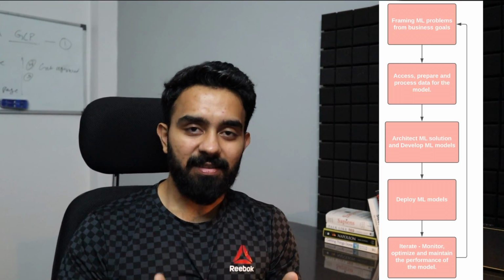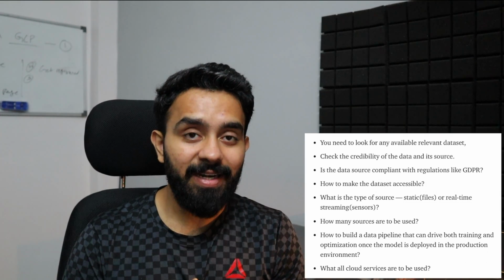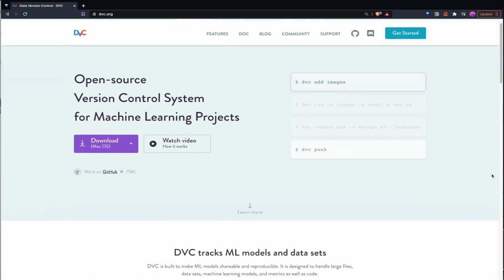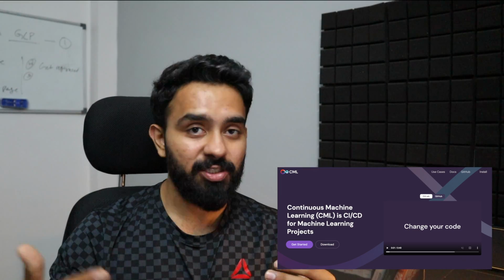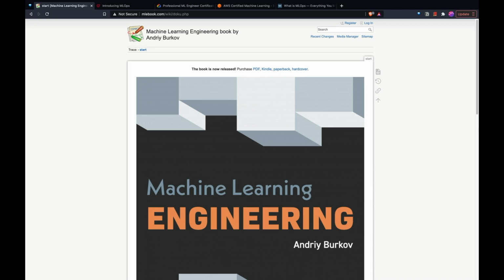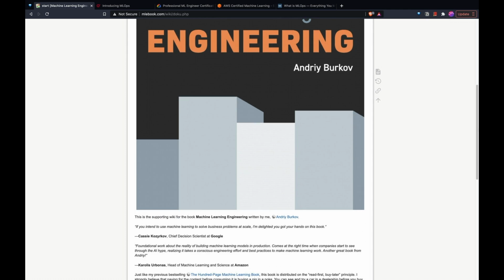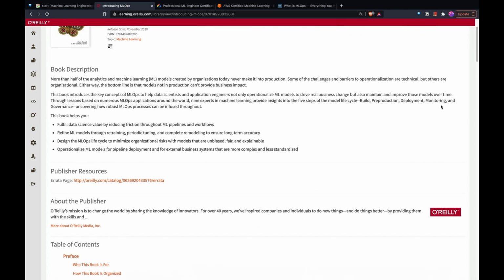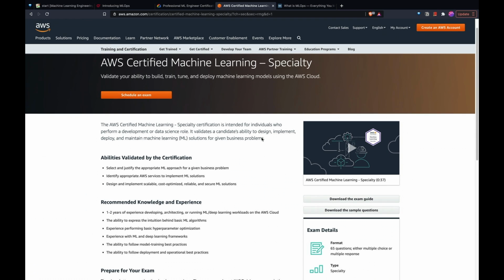[Explained] What is MLOps | Getting started with ML Engineering